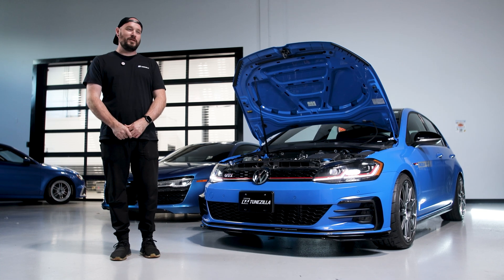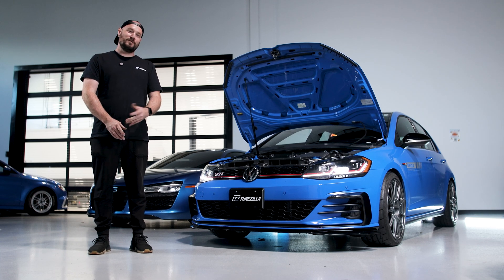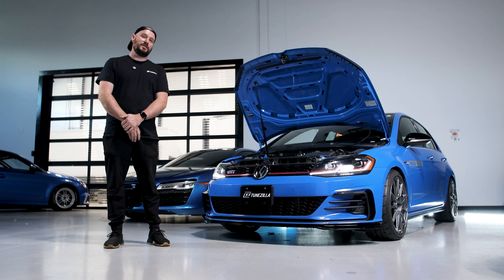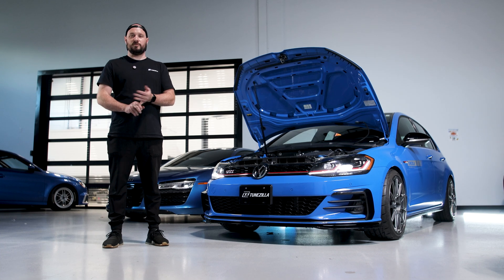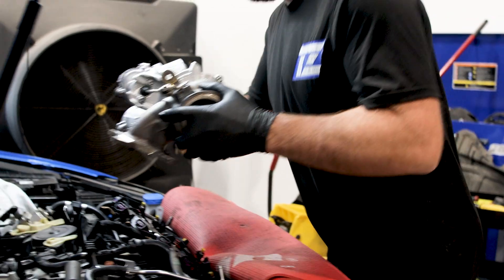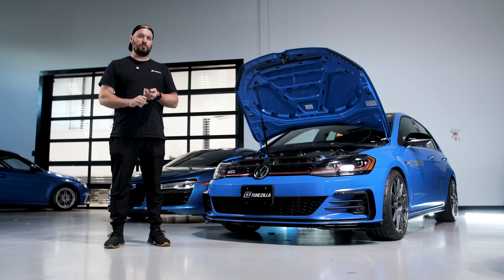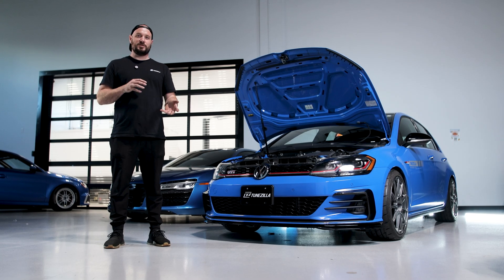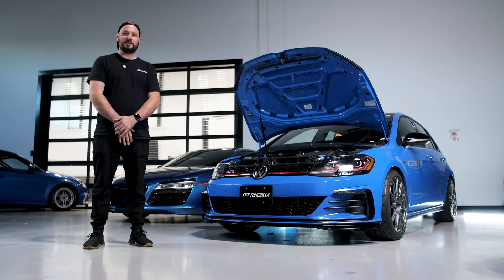MK7.5 & 7 GTI Tuning Guide: The Three-Stage Journey to Maximum Performance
Not sure where to start? This breakdown helps you match your goals — from simple power gains to full turbo conversions — with the right TuneZilla stage.

To request a tune, visit tickets.tunezilla.com
Try out our free log viewer tool at log.tunezilla.com